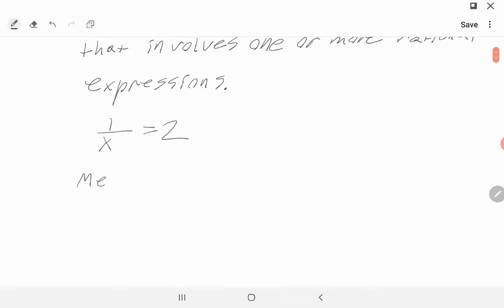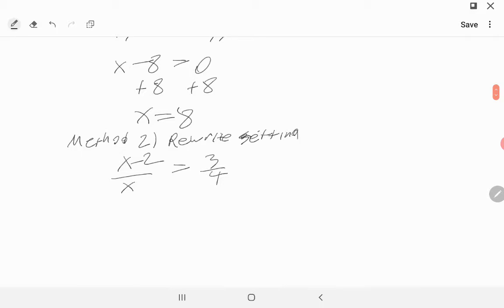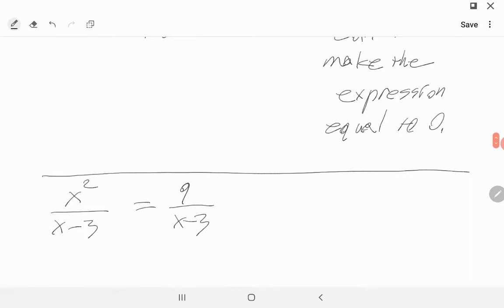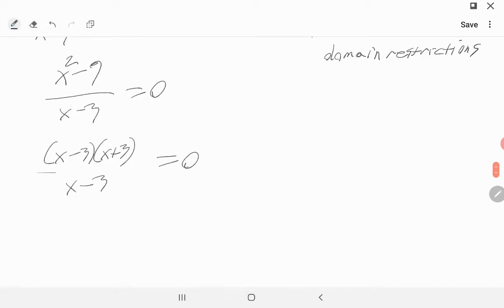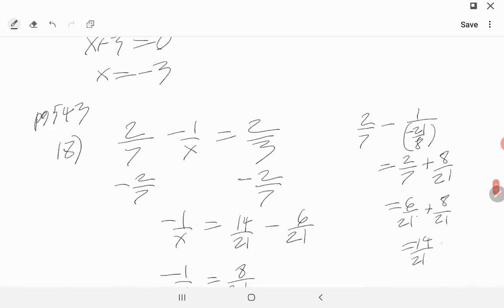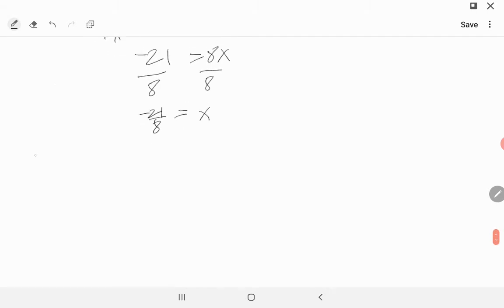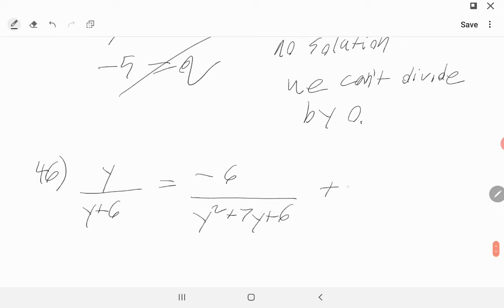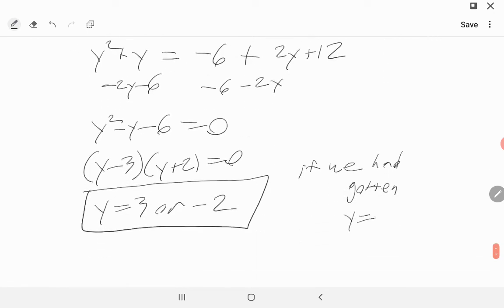MATGEN110 7 6 Rational Equations